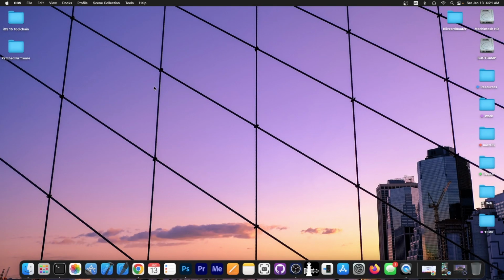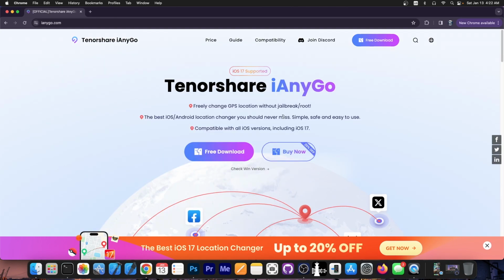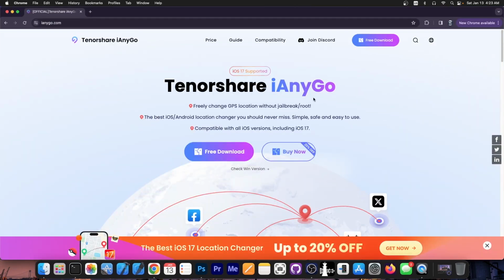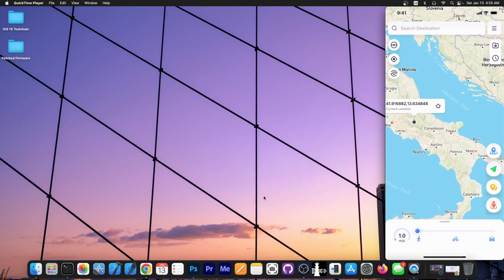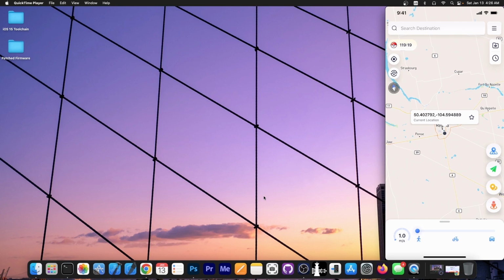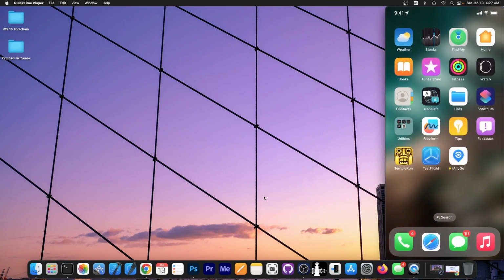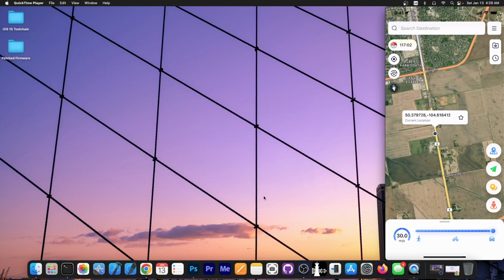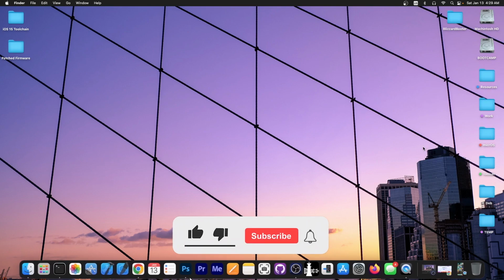iOS 15.0 - 17.0 MUST HAVE APP: Change Location For ALL APPS On The Phone With iAnyGo - No Jailbreak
▶ Want to easily change your location on iPhone without PC and VPN? Just give a try to use Tenorshare iAnyGo APP
It supports iOS 17.

In today's video, I will show you a must-have iOS 17 application that allows you to change your GPS location directly from your phone on all location-based apps.

~ GeoSn0w